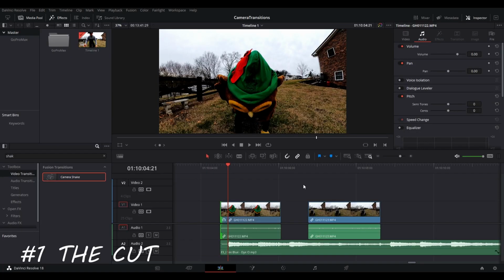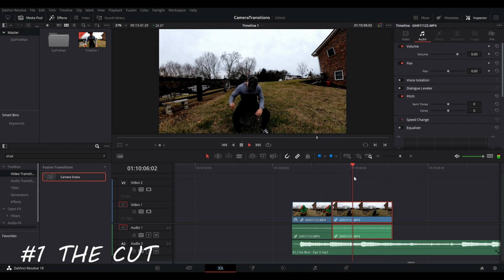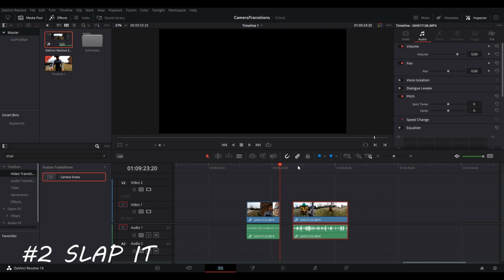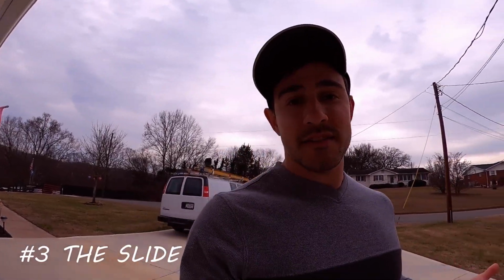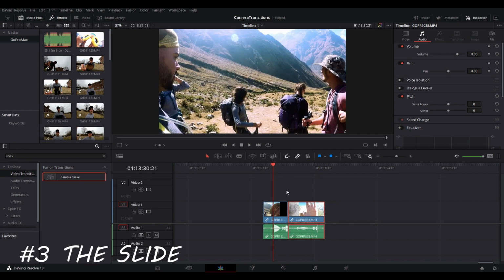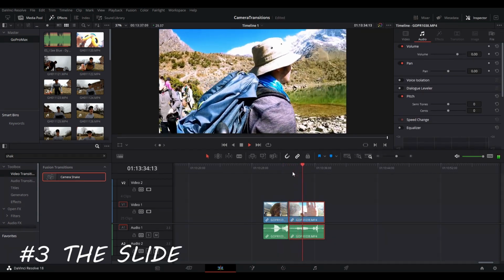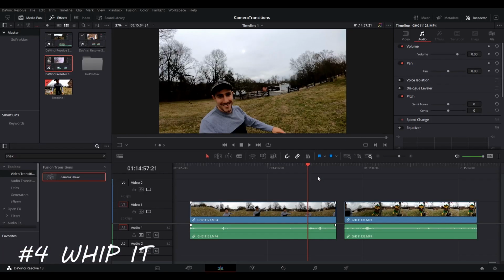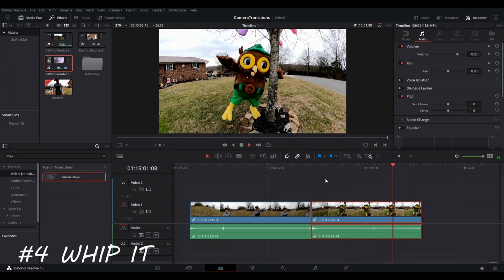4 MUST KNOW GO-PRO TRANSITIONS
GoPro, Insta 360, or DSLR, these transitions generally work with any camera.  I also talk about some issues that might occur when filming these if you don't film the transitions correctly or have incorrect camera setting on.

00:00 - INTRO
01:21 - #1 THE CUT
02:00 - EDITING THE CUT
03:18 - #2 SLAP IT
04:00 - EDITING THE SLAPS
05:34 - #3 THE SLIDE
05:59 - EDITING THE SLIDE
07:59 - #4 THE WHIP
09:14 - EDITING THE SHIP
10:47 - BLOOPERS/SUBSCRIBE

What I Use To Make My Videos:
Go Pro Black hero 5
Go Pro MAX